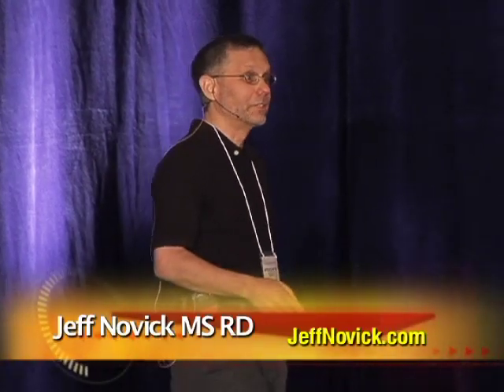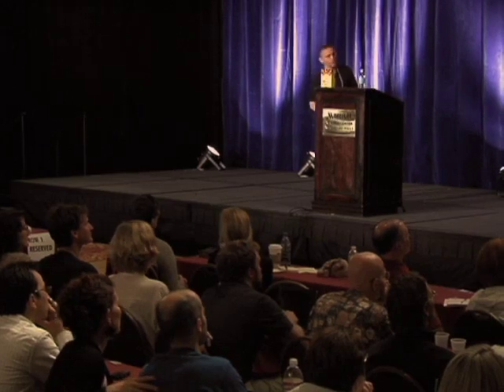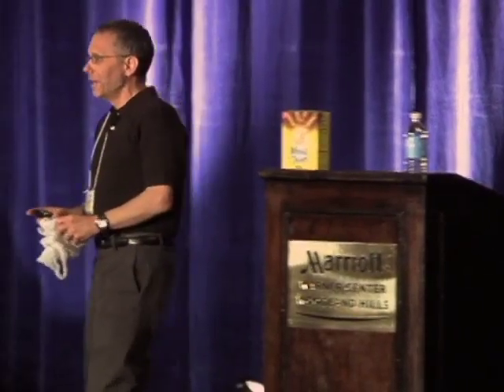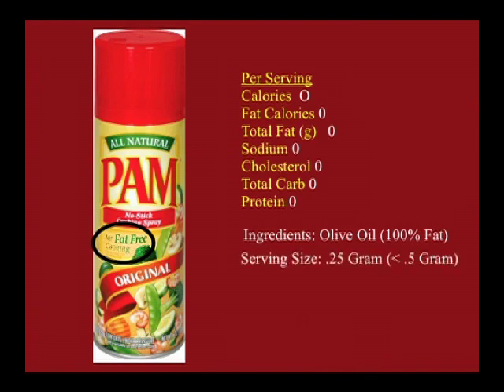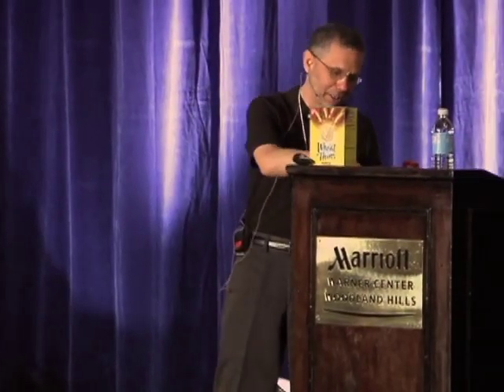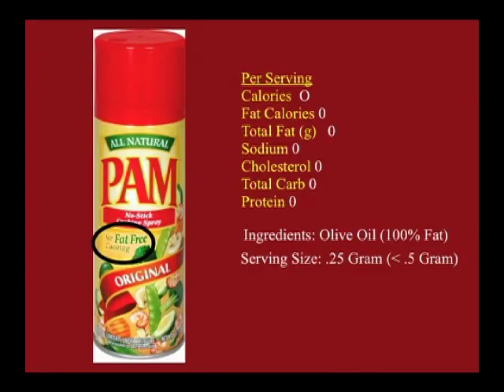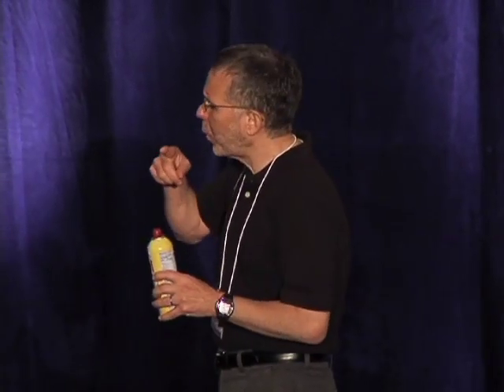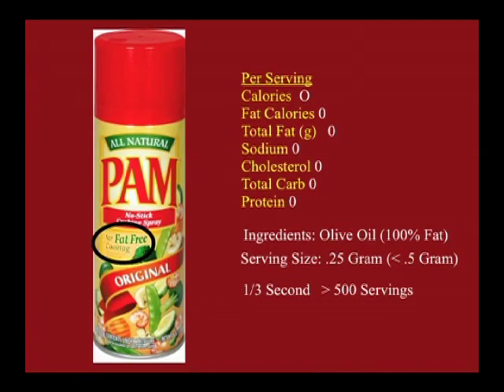When "fat free" really means 100% fat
Dietitian Jeff Novick MS RD blows the lid off of foods labeled "fat free" which are in fact 100% fat. How do they get away with it? Watch.  This is a presentation from the Get Healthy Now 2011 YELLOW DVD set.